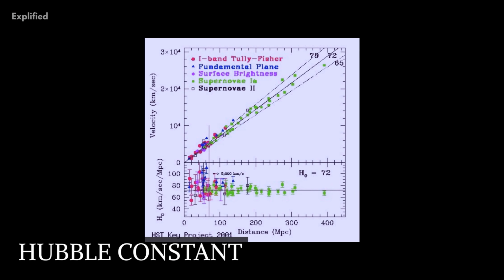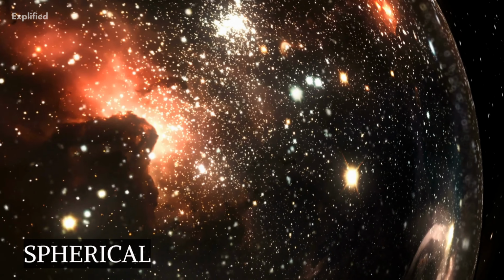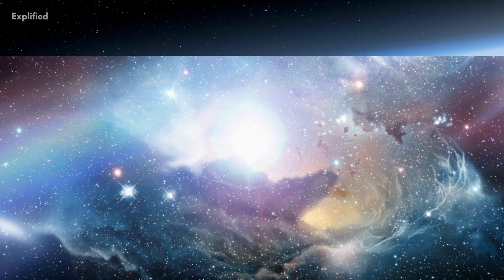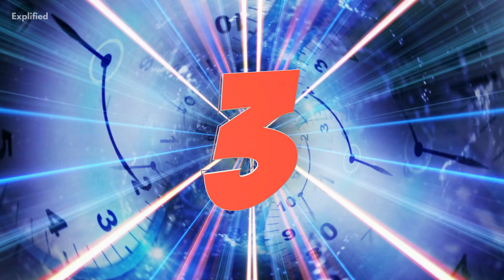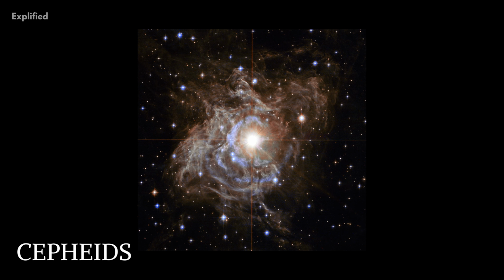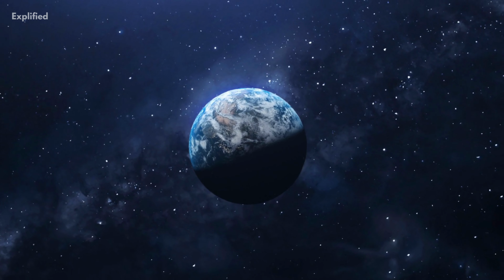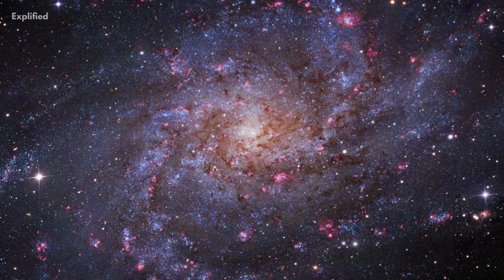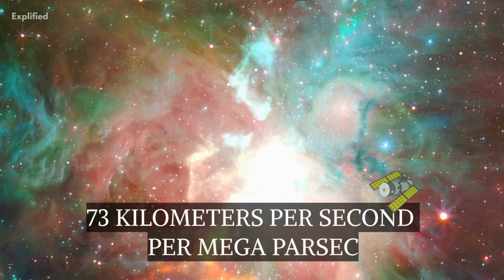Hubble Detects Weird Changes In The Universe's Rate Of Expansion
The rate of expansion of the universe determines the age, shape and fate of the universe. the previously calculated value seems to mismatch with recently gathered data. Thus our understanding of space might change completely. But there is more. Watch the video, because we have uncovered the mystery.